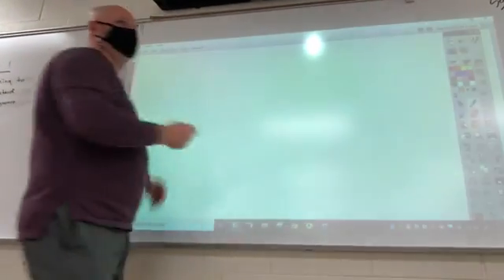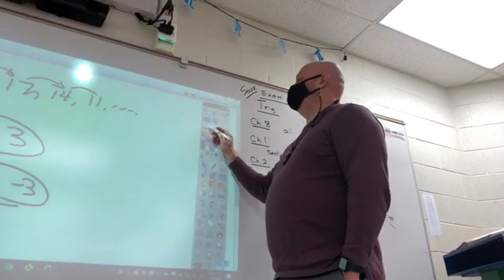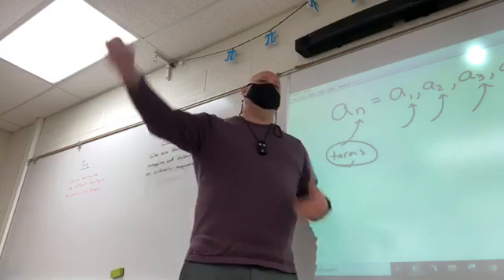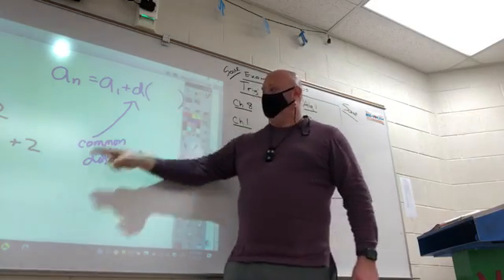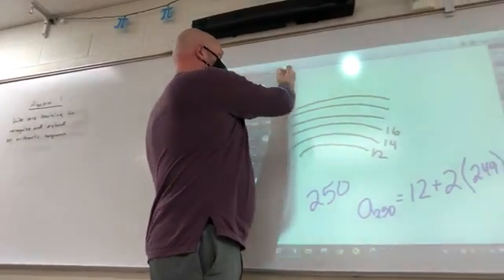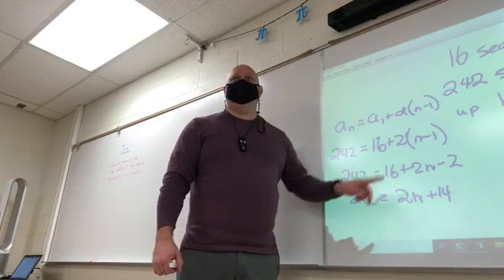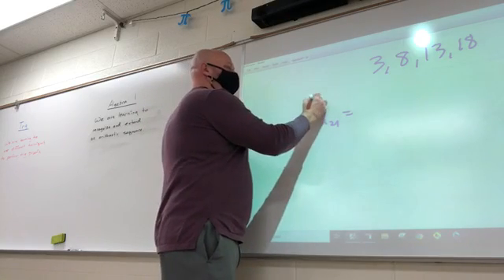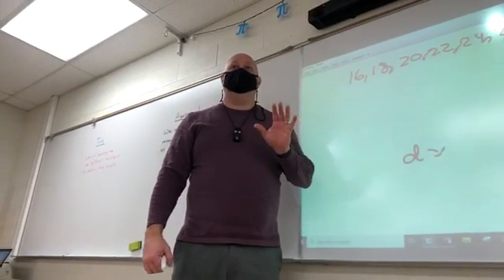Algebra 1 - Lesson 4.6 - Arithmetic Sequences